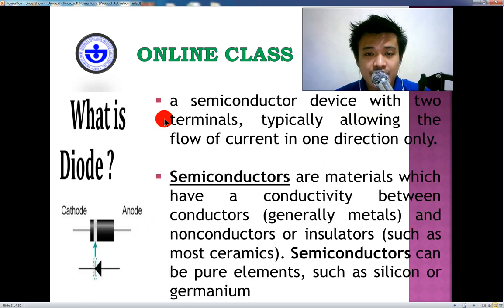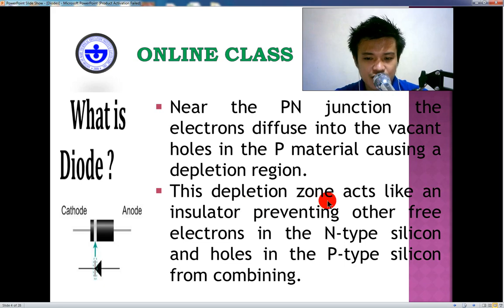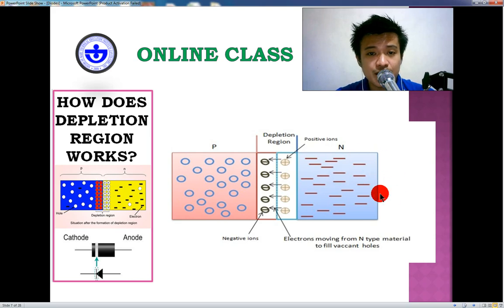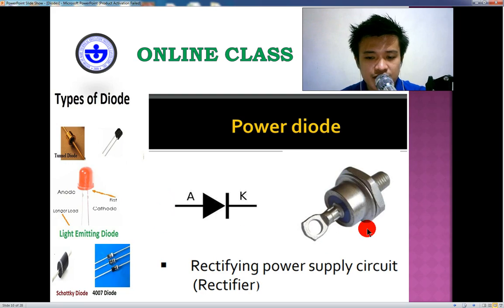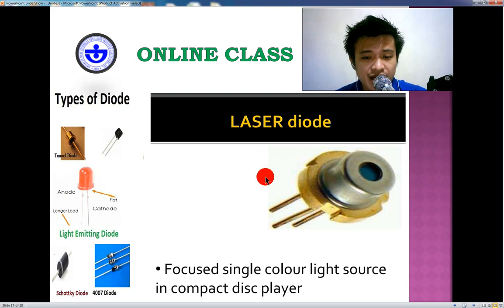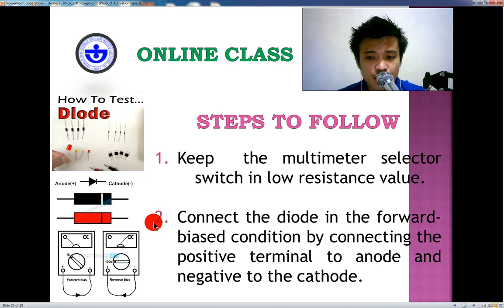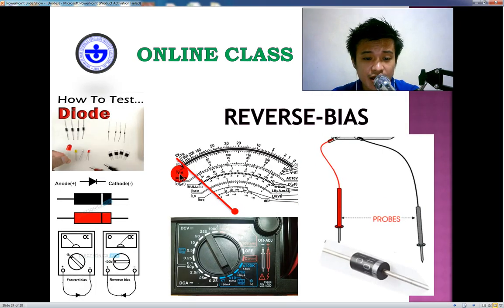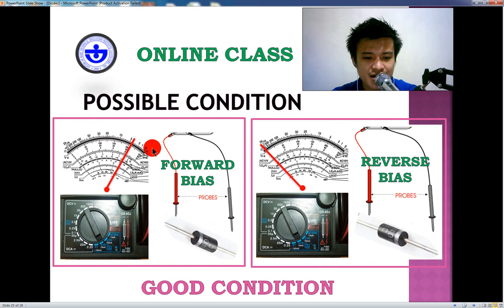The diodes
Online Class discussing diodes for my students...